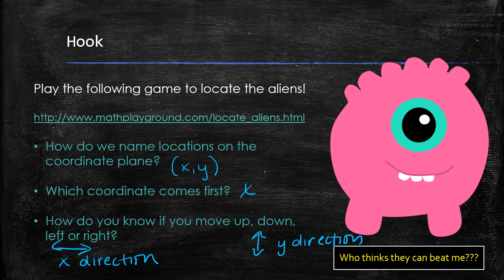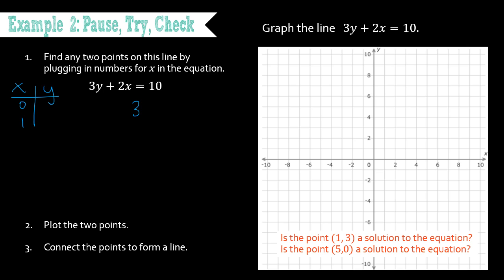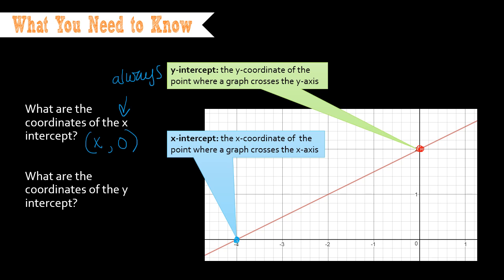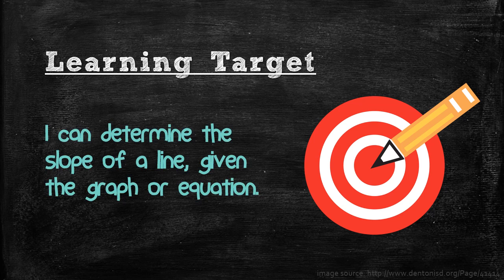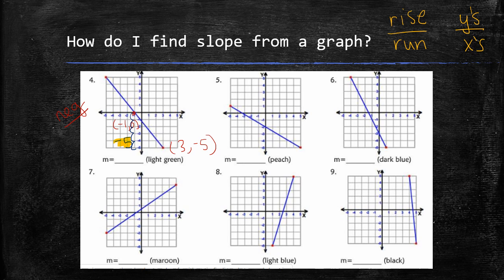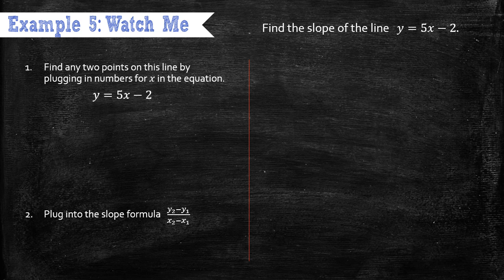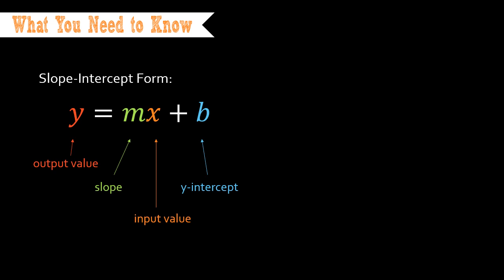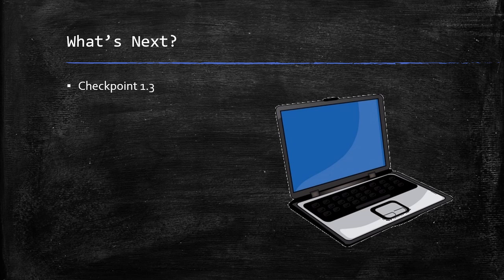1.2 Linear Equations & 1.3 Graphing Linear Equations and Inequalities Slope and Intercepts